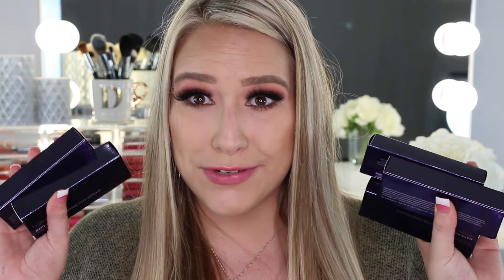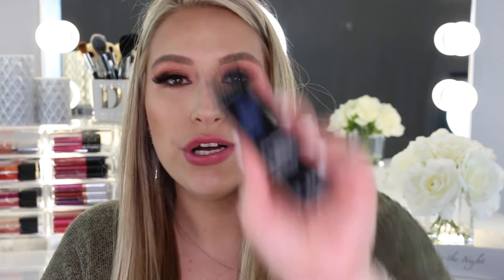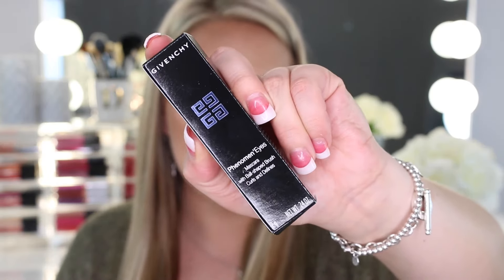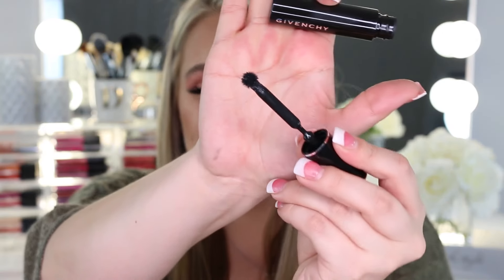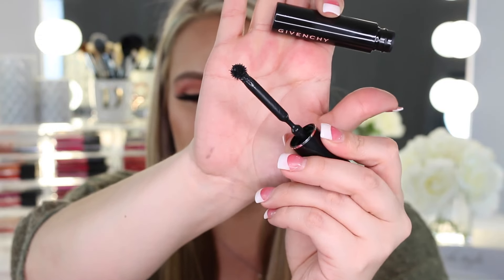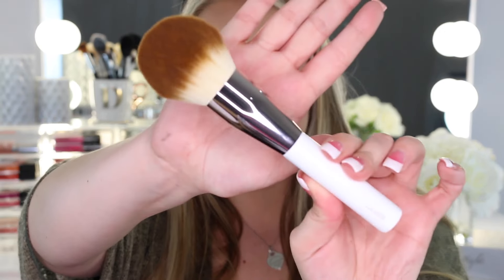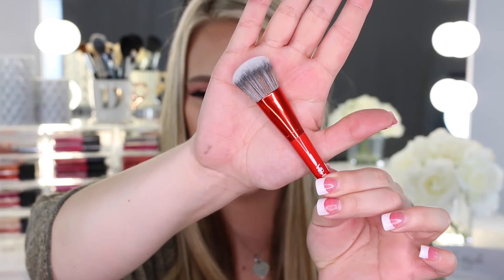ONE MASSIVE MAKEUP HAUL!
Happy Wednesday Loves!! Today we are doing a huge makeup haul. Its the time of the year where the vib sale is coming up but I went a little ham early. Please thumbs up this video is you love seeing hauls. Makeup hauls are one of my favorite videos to film and as long as y'all love them I plan to keep doing them!!! Let me know down below what items your excited to see tested out! xoxo

SEPHORA PRO ALL OVER POWDER BRUSH, DOME CREASE BRUSH, PRO FLAT CONCEALER, CREAM SHADOW BRUSH & BLUSH BRUSH ( THESE ARE CURRENTLY SOLD OUT BUT THERE ARE A TON OF BRUSHES IN THE SALE SECTION)